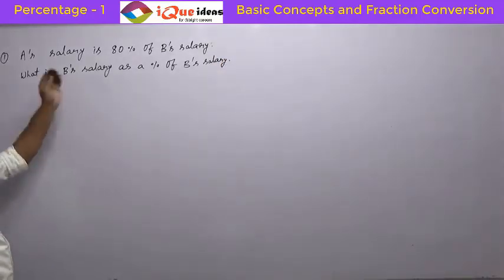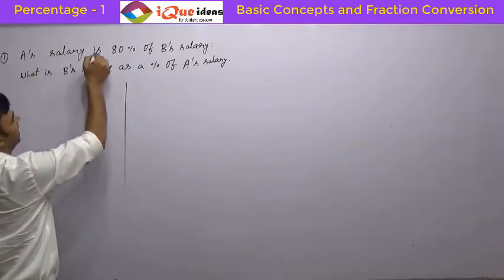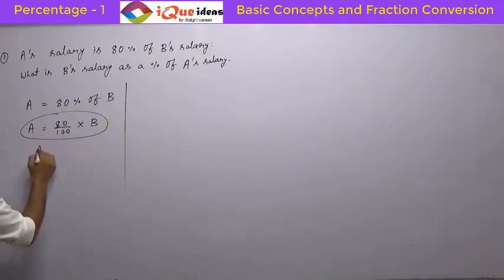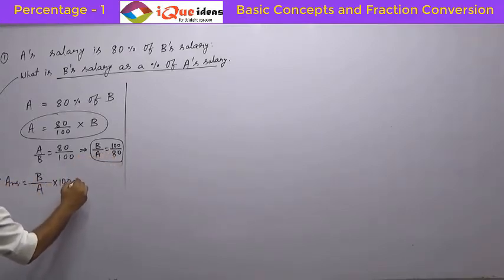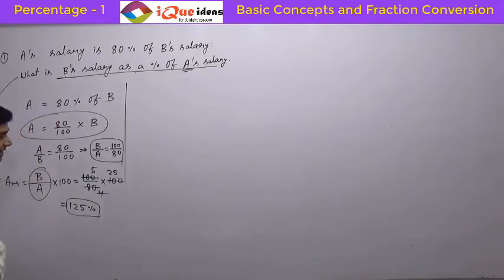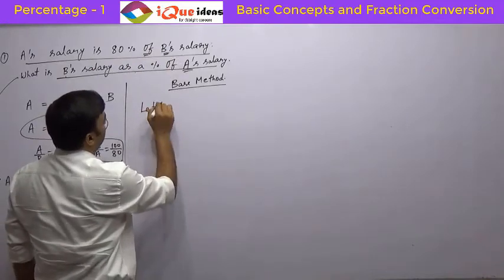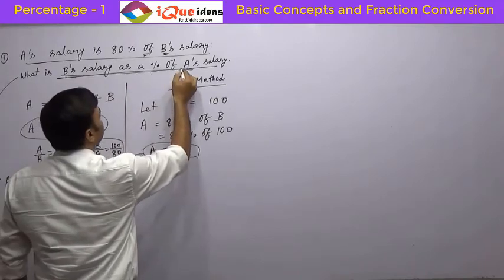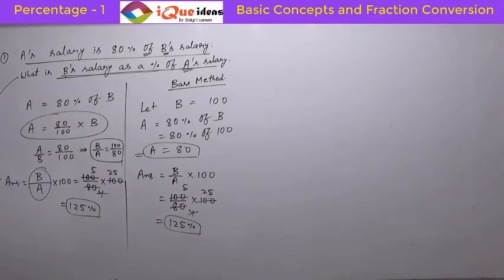Percentages Comparison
A very basic question on percentage comparison